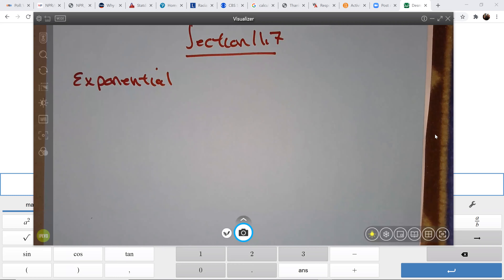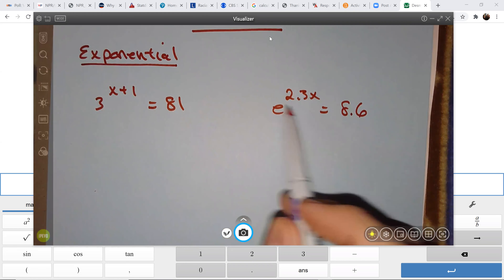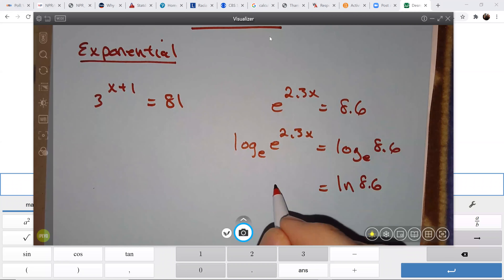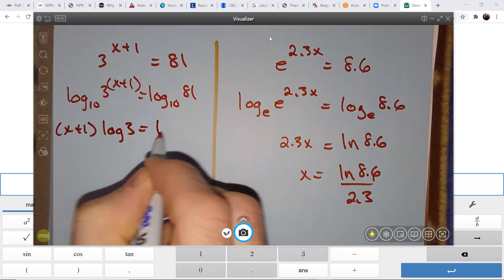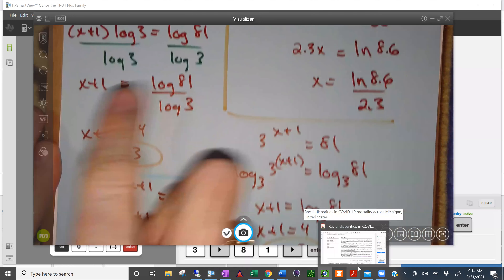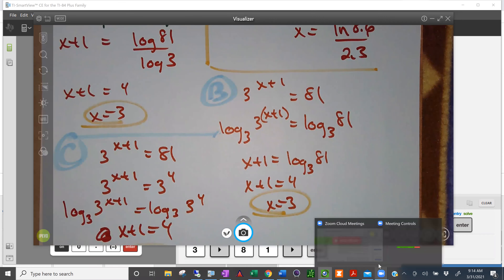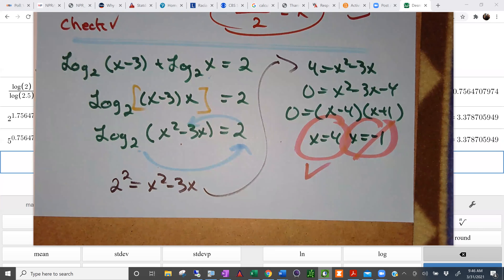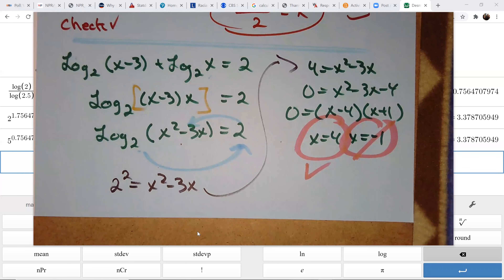Section 11.7 Bonus Material Solving Exponential and Log equations (Winter 2021)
Solving exponential and log equations by two different method each.